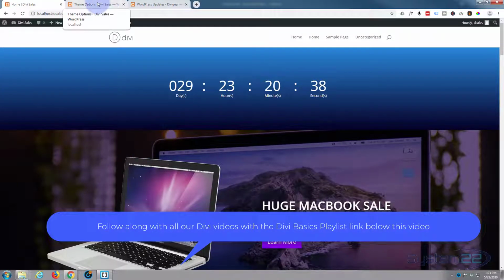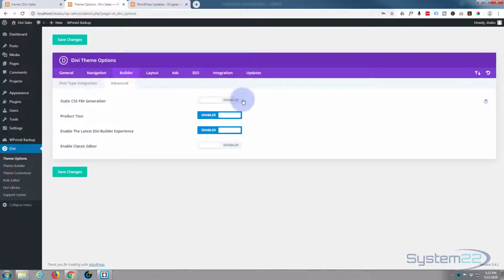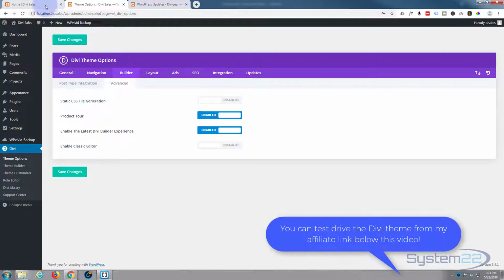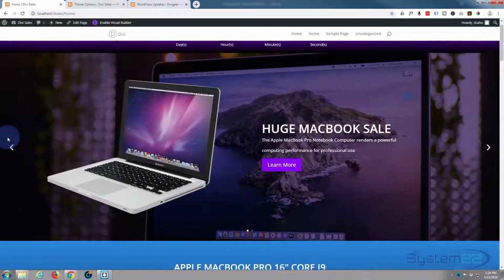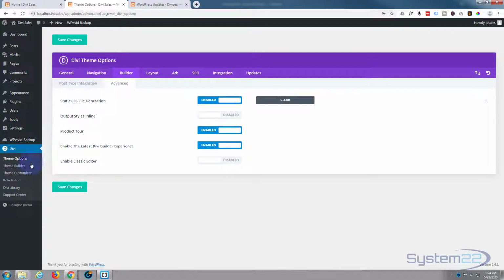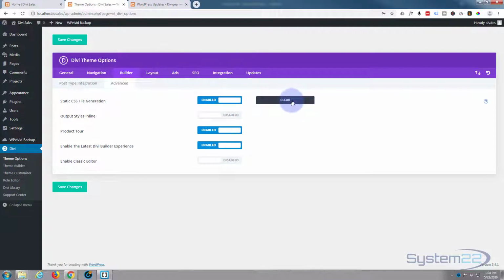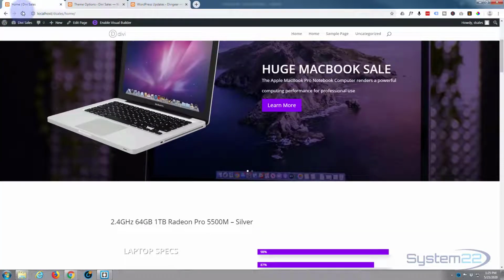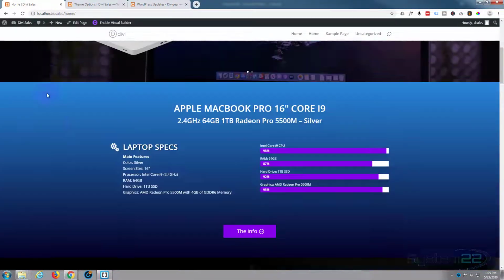Divi 4 Fix Display Issies By Clearing The Static CSS Cache 👈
Divi 4 Fix Display Issies By Clearing The Static CSS Cache. The Divi theme from elegant themes is absolutely awesome. Whenever I have a WordPress build, it's my go-to theme every time. I have built many, many sites with the Divi theme and it just keeps on getting better. Elegant themes keeps adding features, and tools to increase your productivity, as well as ease of use and site load speed. So if you are building a WordPress site I recommend you give it a try. You will not be disappointed!